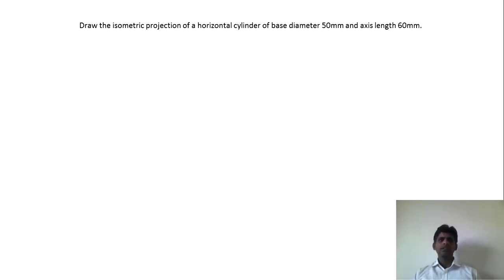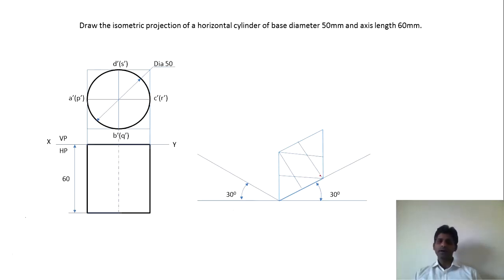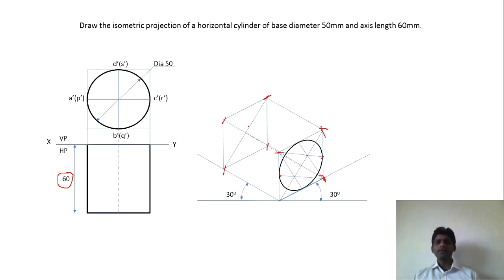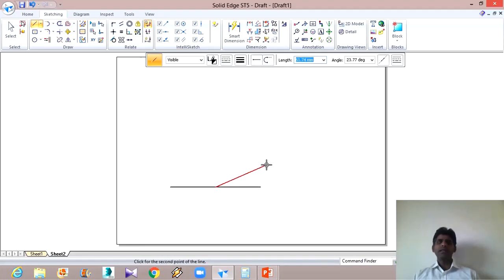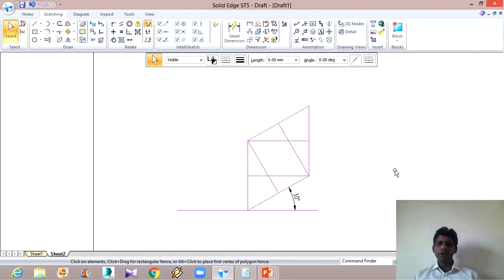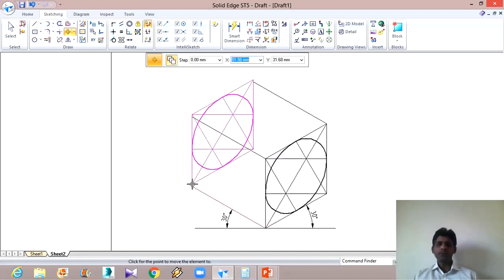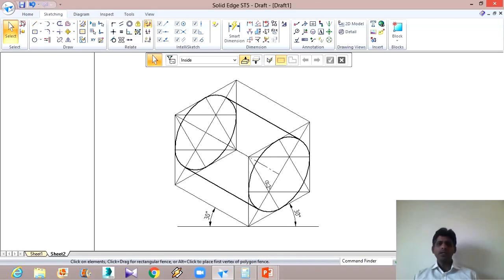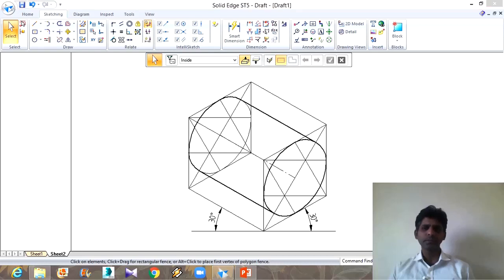JCE 1st YEAR ENGINEERING GRAPHICS 18EGDL25 (A-DIV) DARSHAN M.KATGERI (04 - HORIZONTAL CYLINDER)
04 Horizontal cylinder

Software: Google Sketchup, Solid Edge st-5, MS-Office